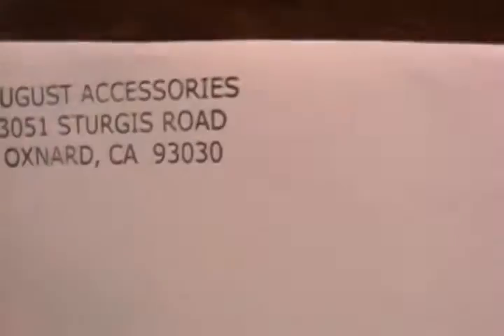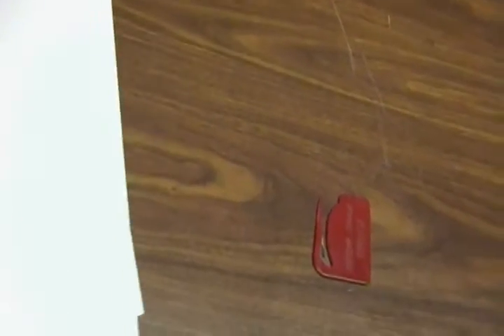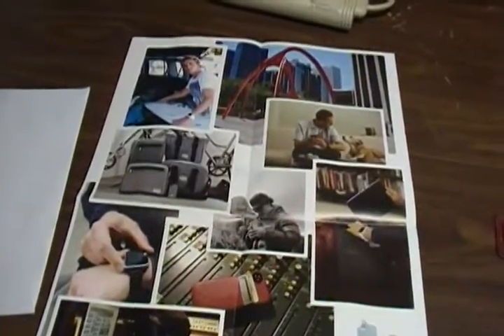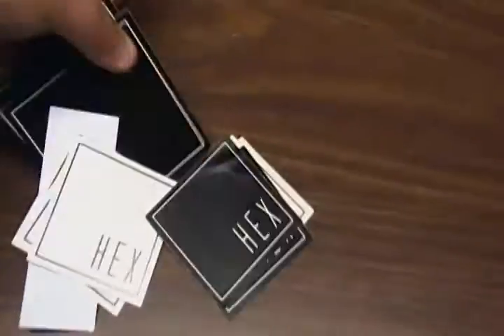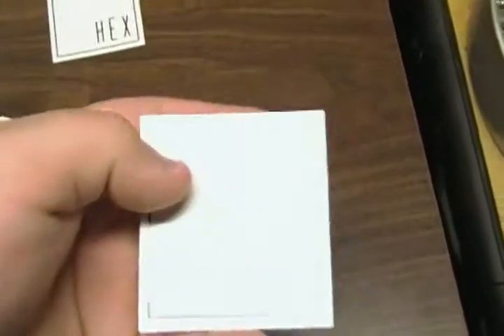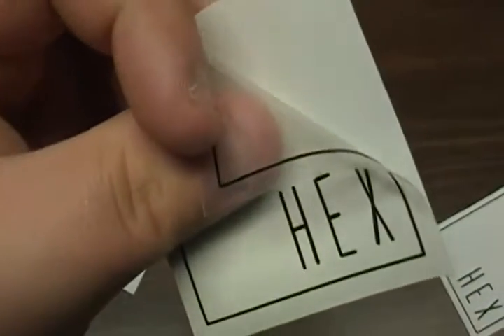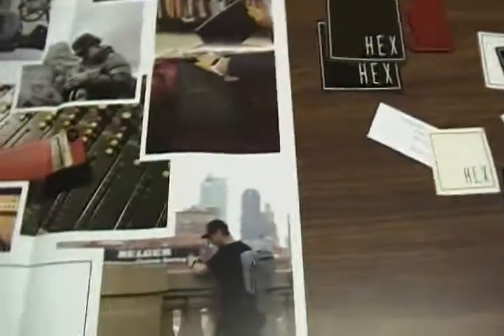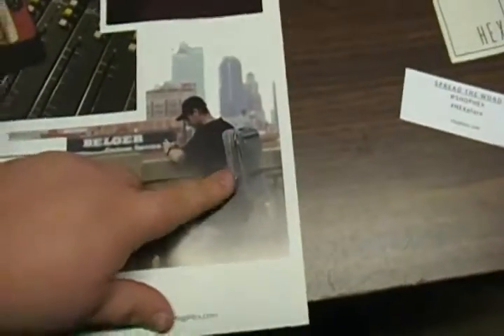HEX package unboxing.